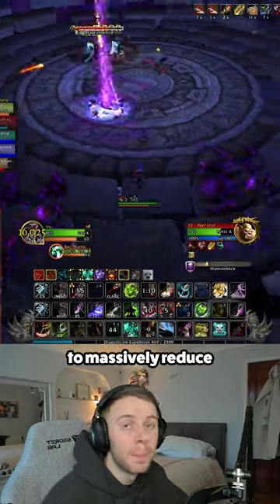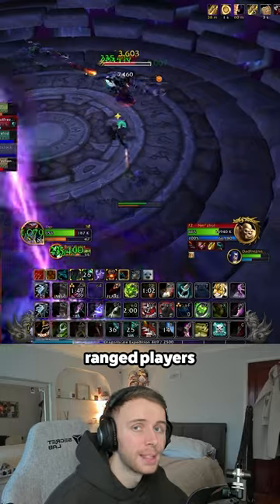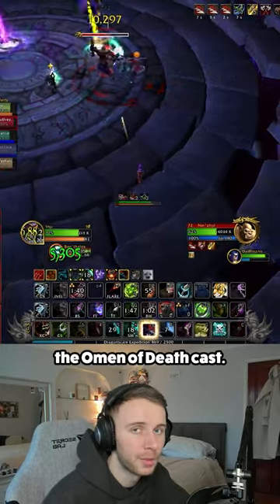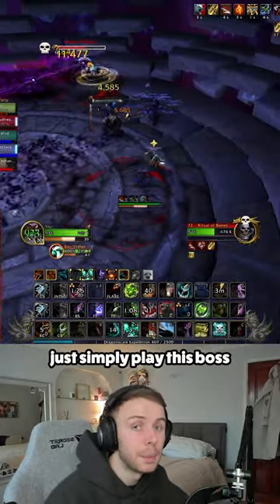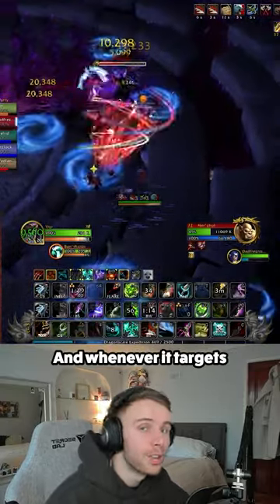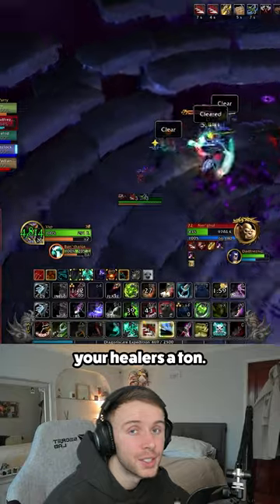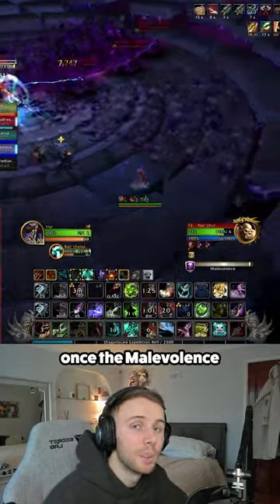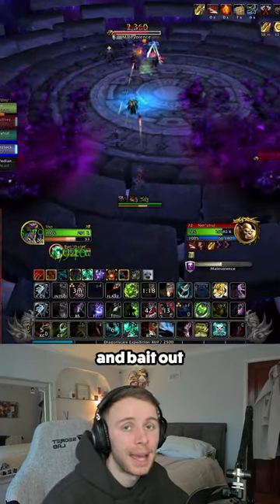REDUCE damage taken from the last boss in Shadowmoon Burial Grounds🤝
Reduce the massive AoE damage from the last boss, Ner'zhul in Shadowmoon Burial Grounds in Mythic+!